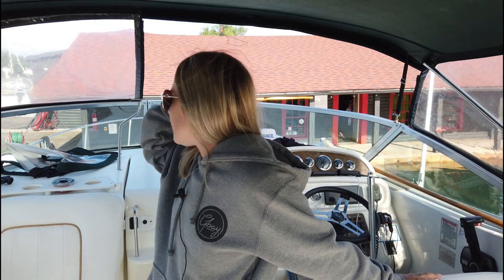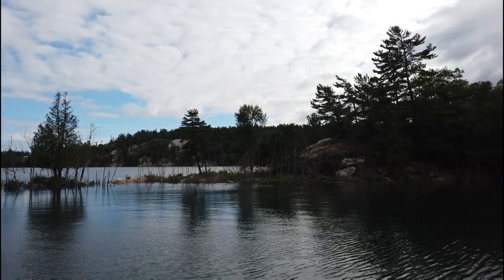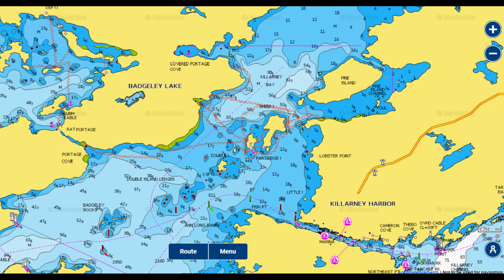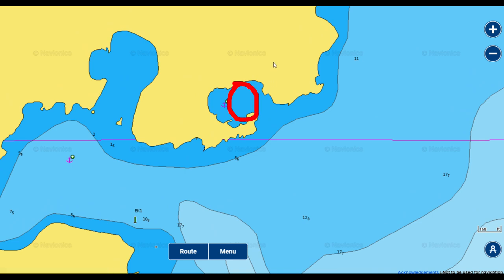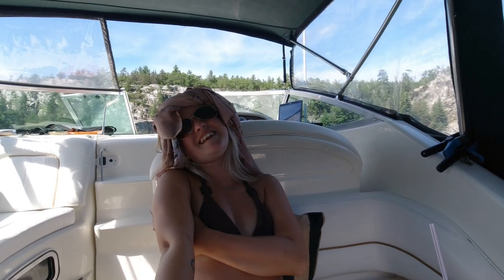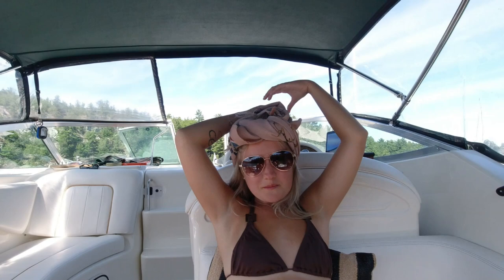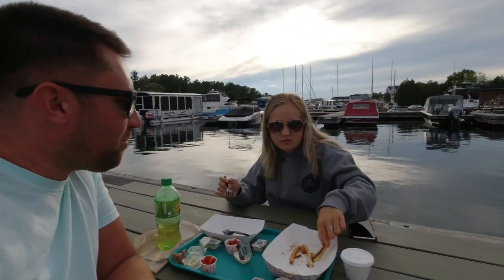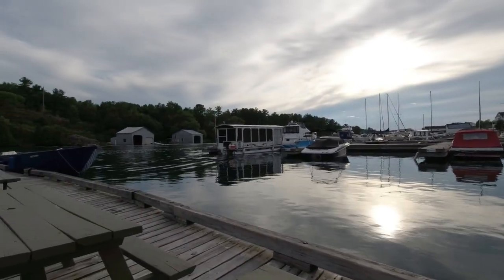North Channel 2020 Part 3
We leave the Killarney Mountain Lodge and head over to Covered Portage Cove, and then Baie Fine. One of us has a one too many cocktails.